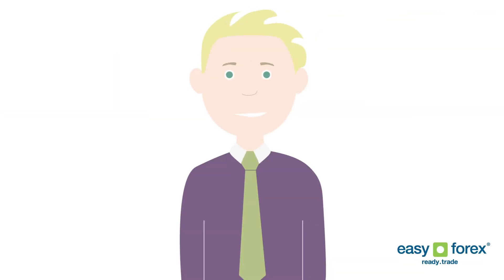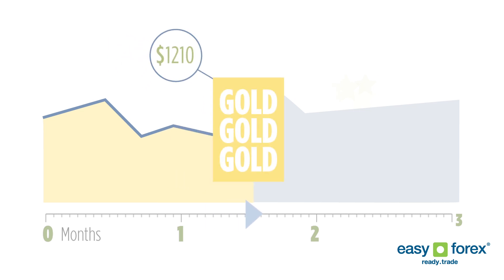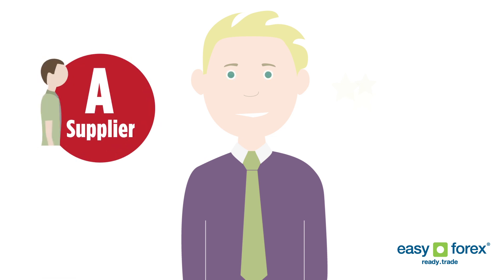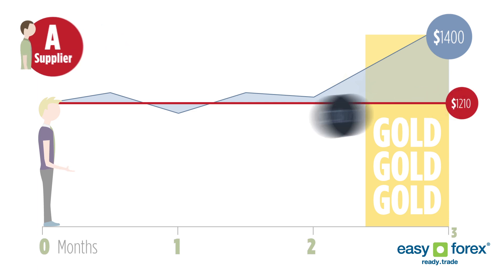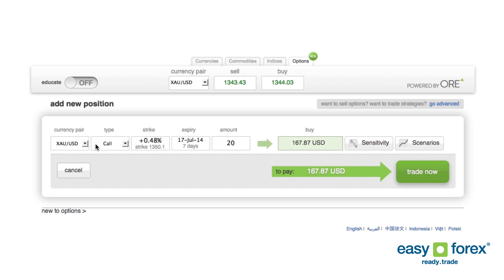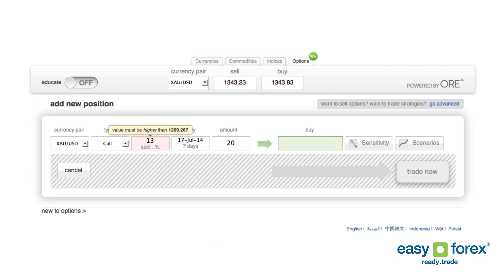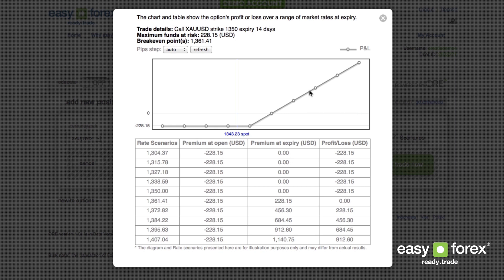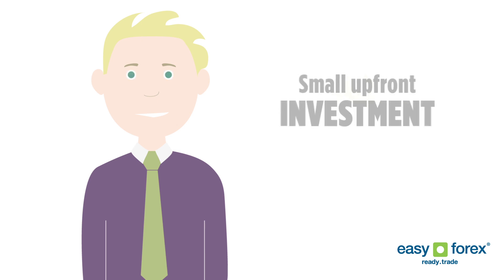easy-forex, Options example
easy-forex makes forex option trading easy with a straightforward and intuitive trading platform. With this trading product, you have the option to buy or sell a specified currency, at a rate and amount you choose until a set date in the future. Option trading allows for speculating and hedging, especially in times of volatility or when the market lacks a clear direction. easy-forex options are cash based which means that you receive a cash profit rather than an open position in your account.

Choose from three modes of Options trading to suit your level of experience: new, basic and advanced

Get flexibility and choose your strike price, expiry date and deal amount

Hedge your existing forex trades

Trade others' professional options trading strategies straight from our 'strategies marketplace'

View payout scenarios in a table and a graph before you make your options trading decision